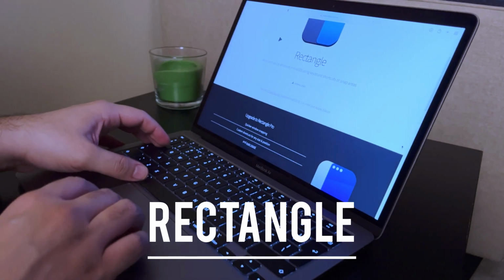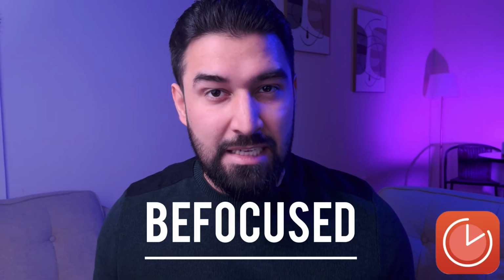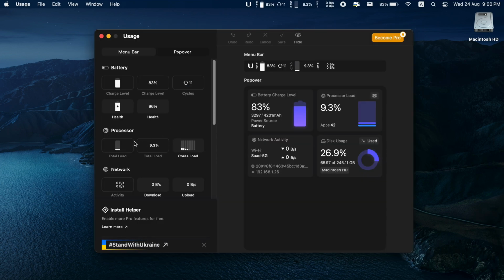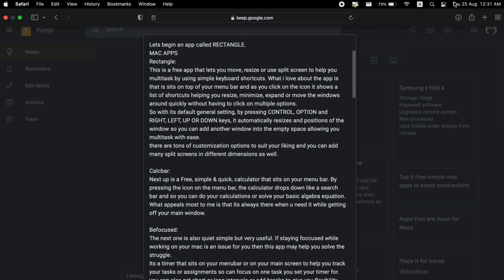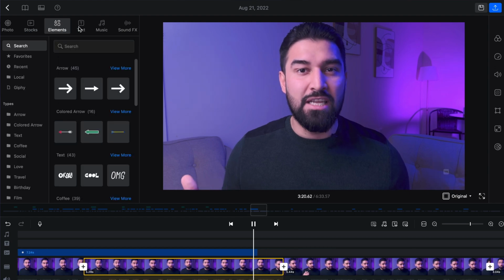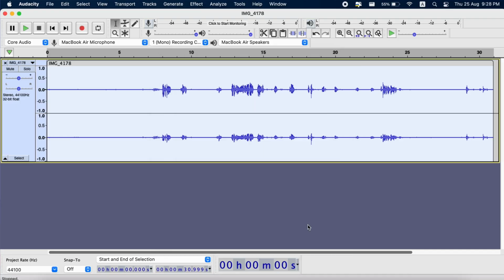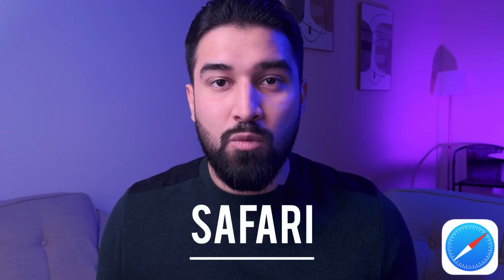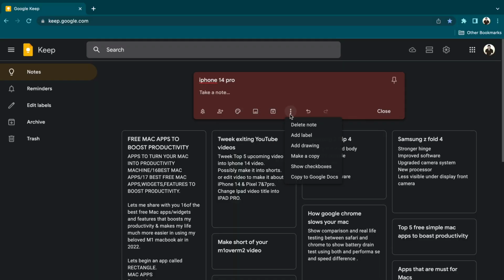16 Mac Apps, Widgets, Features I use Everyday | Simple but worthy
If your new to Mac and confused about what free apps to get that are not just Free but also simple and the most essentials for high school kids, teachers, editors, Youtubers, casual user or a creative artist wanting to just get no-non sense apps that works without taking up unnecessary time and space on your Mac.